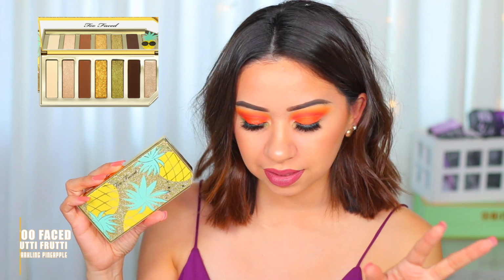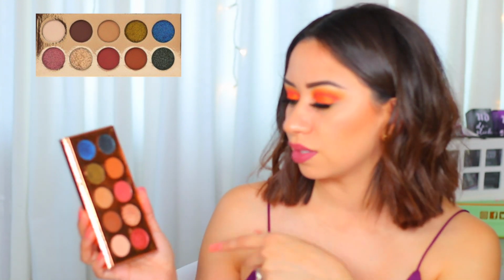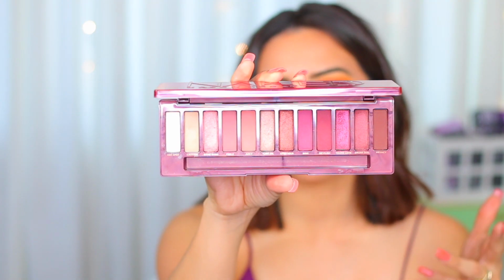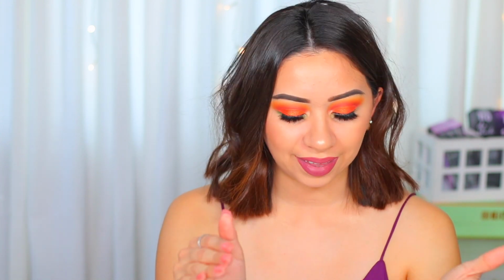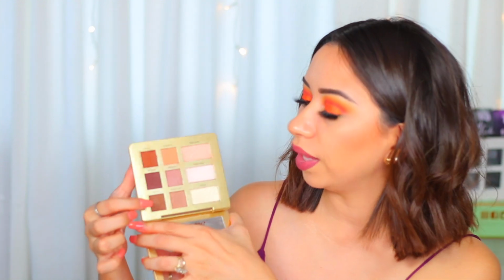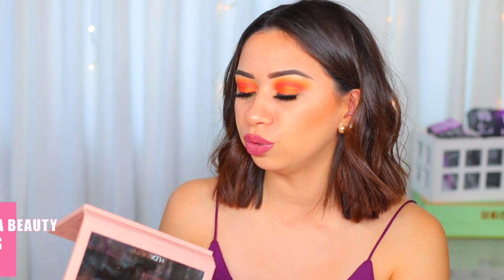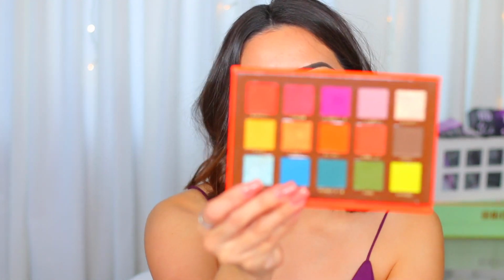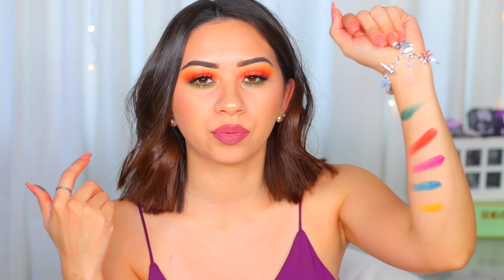TOP 10 EYESHADOW PALETTES OF 2018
These are my top 10 eyeshadow palettes for 2018! Do we have some of the same ones? Let me know which ones were yours!

PALETTES SHOWN:
- TF PINEAPPLE
- DOC FRIENDCATION
- JP THE ZULU
- UD NAKED CHERRY
- ABH NORVINA
- JP THE SAHARAN II
- TF NATURAL MATTES
- TF GINGERBREAD
- HB NEW NUDE

If you're shopping online, don't forget to use Ebates or add your card and use it to shop in-stores too!

NONE.